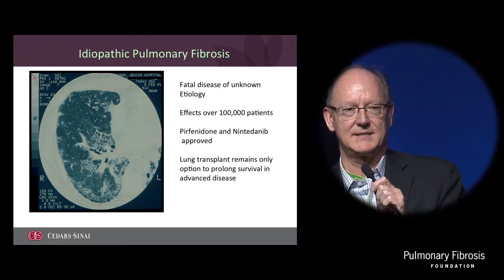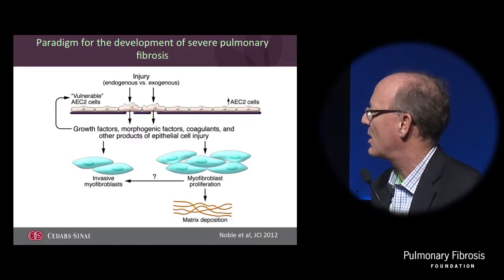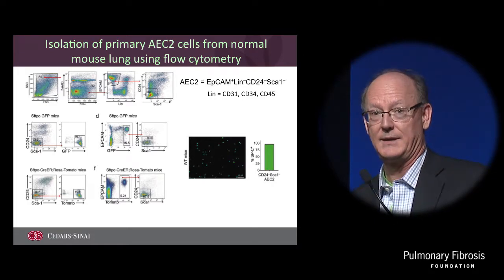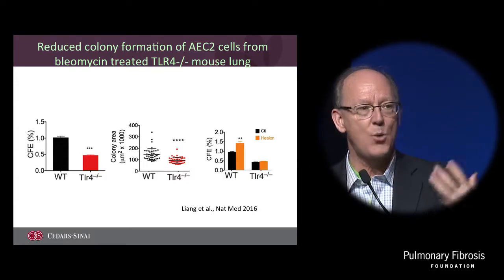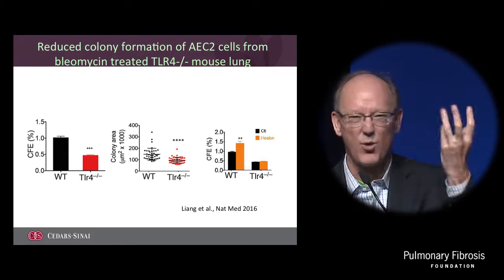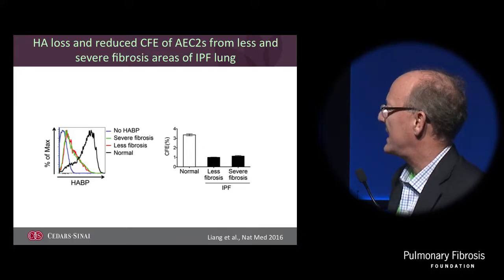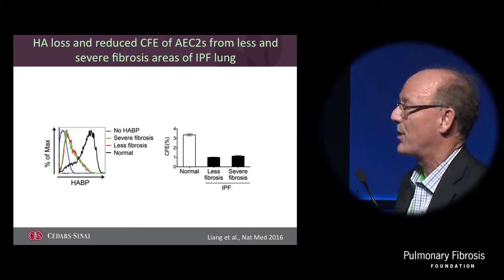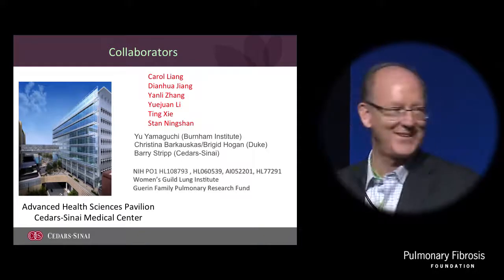Mechanism of Alveolar Epithelial Cell Renewal: Impact on ILD | Paul Noble, MD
Paul Noble, MD discusses the possibility of harnessing the Type 2 Cell to help treat patients with idiopathic pulmonary fibrosis.

This activity is jointly provided by Postgraduate Institute for Medicine and the Pulmonary Fibrosis Foundation, in collaboration with Global Academy for Medical Education.

Please note that any information contained in this presentation is for informational and/or educational purposes only. This is not an endorsement of any specific service or medication. It is not intended to be a substitute for professional medical advice. Always consult your personal physician or health care provider with any questions you may have regarding your specific medical condition. If you desire or need advice or referral information, please consult your health care provider or contact the PFF Patient Communication Center (PCC). (Toll Free) 844-Talk-PFF or .